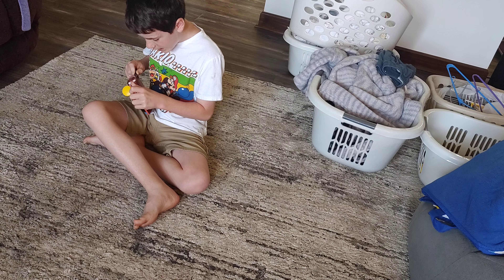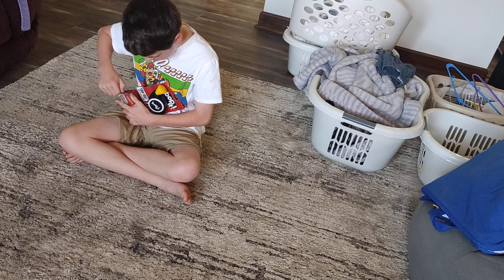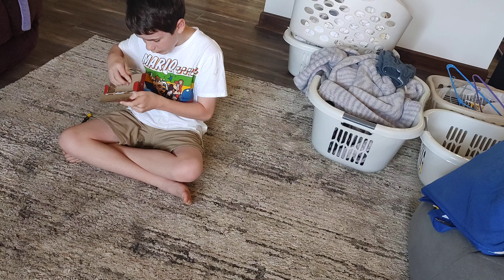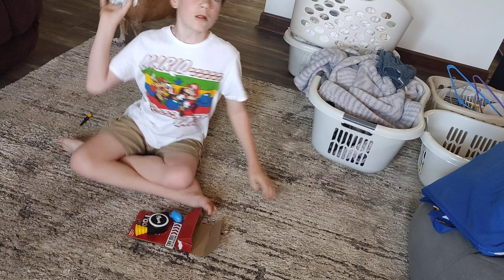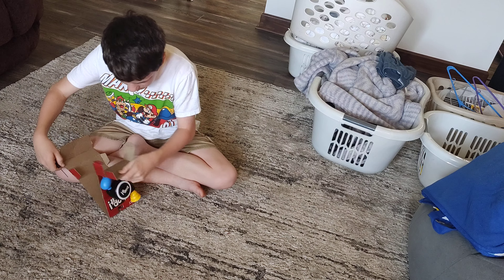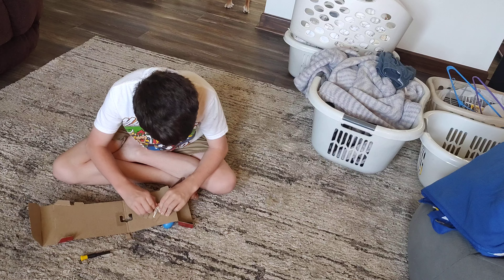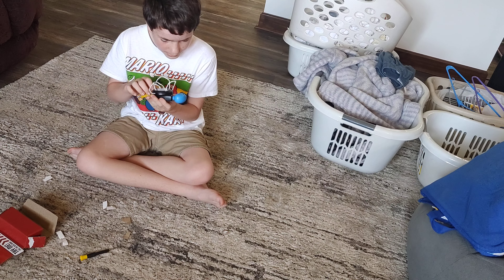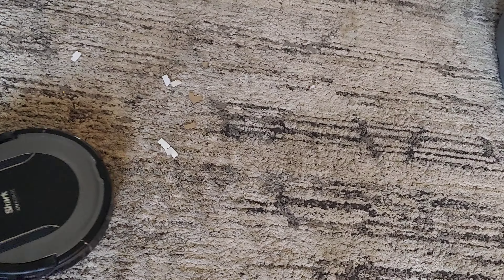Bop It! micro series Unboxing (part 1)